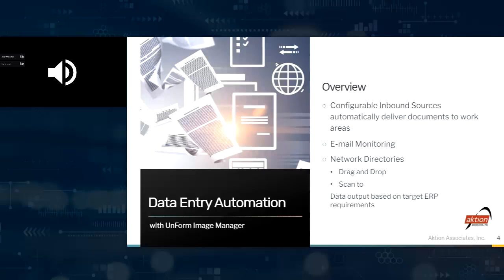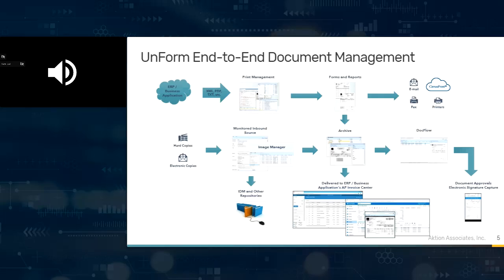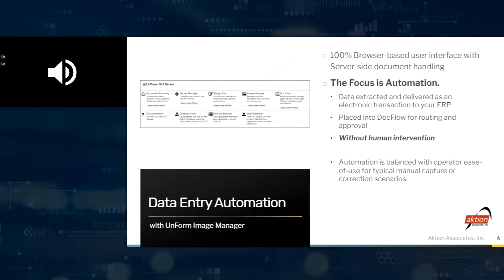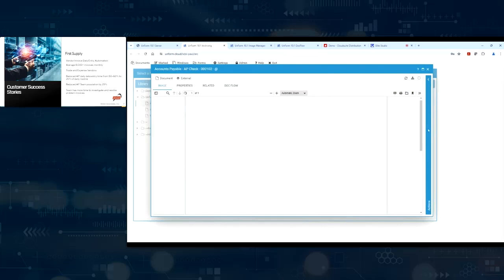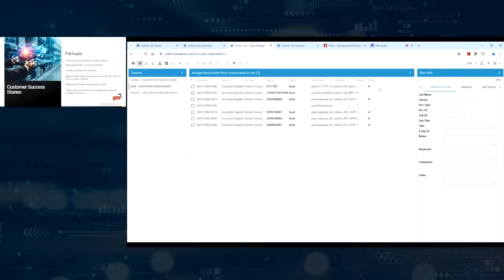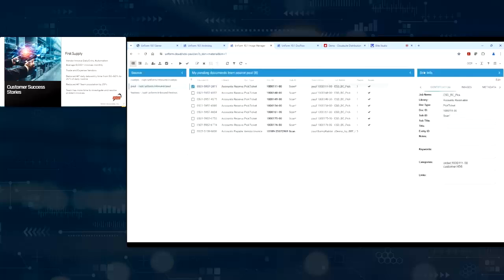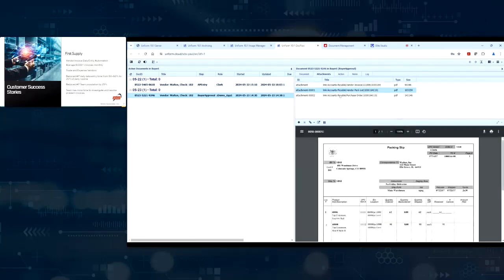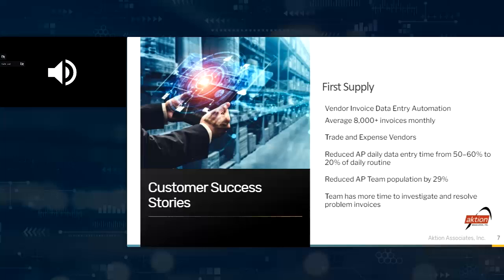UnForm's Image Manager Document Capture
UnForm’s Image Manager is a powerful yet affordable solution that automates the capture of either scanned or electronic documents for submission to UnForm’s Document Archive (and IDM). As documents are processed through Image Manager, data capture capabilities extract data that can be used to index, associate and retrieve those documents. In addition, that data can be formatted as electronic transactions for submission to your ERP reducing data entry requirements. These flexible capabilities are not limited to specific business processes and can be applied across you entire organization.